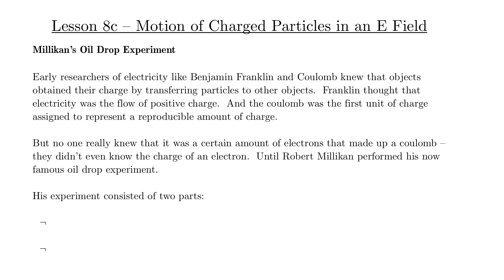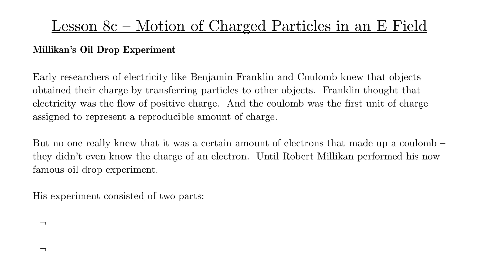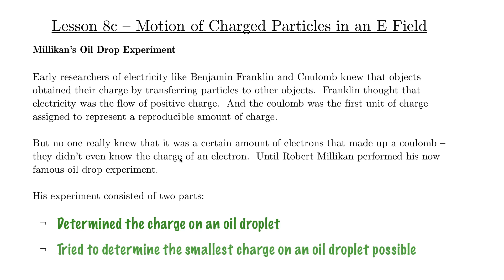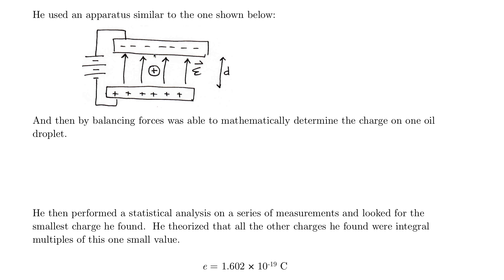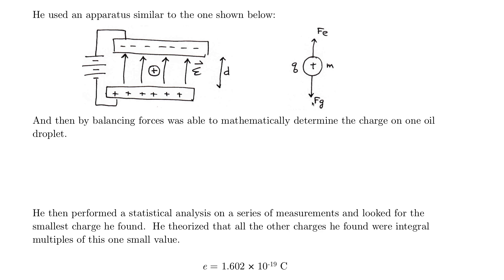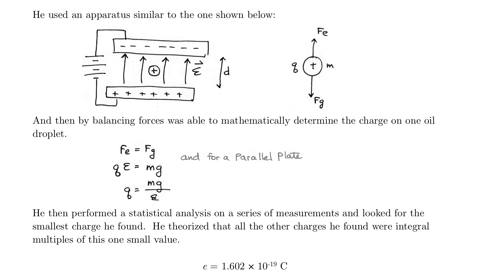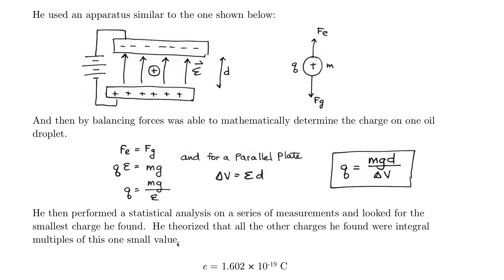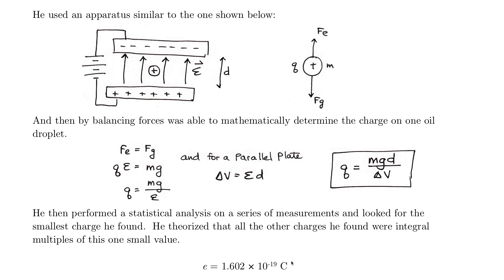SPH4U 4.8c - Motion of Charged Particles in Efields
Part 3 - Robert Millikan's famous experiment where he determined the charge on an electron.